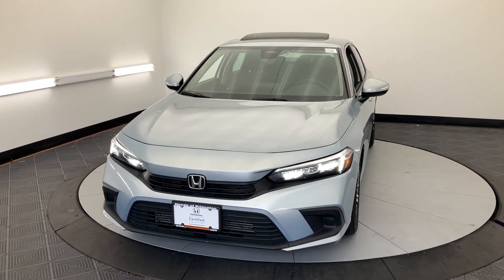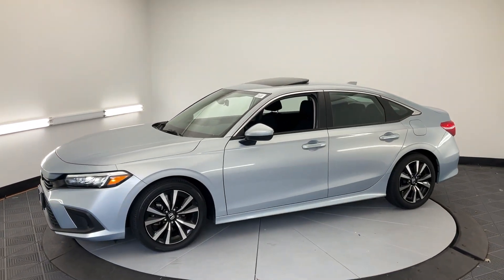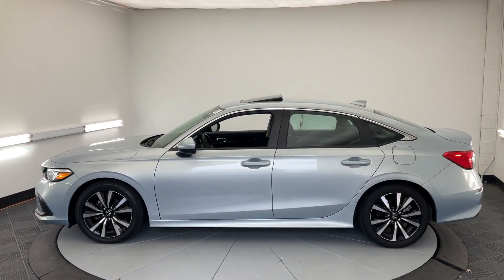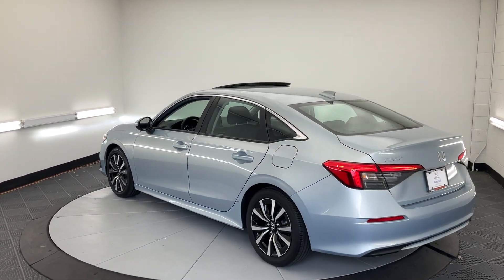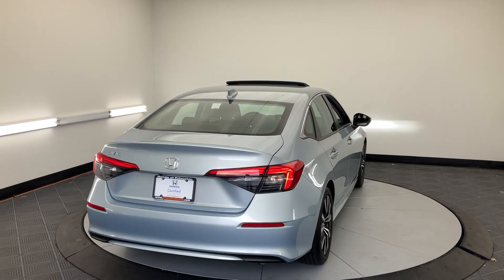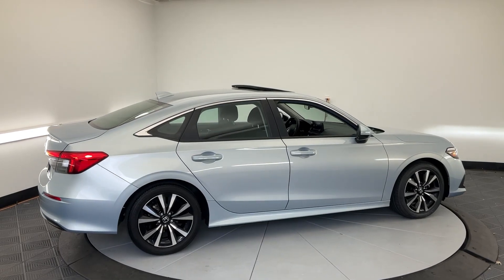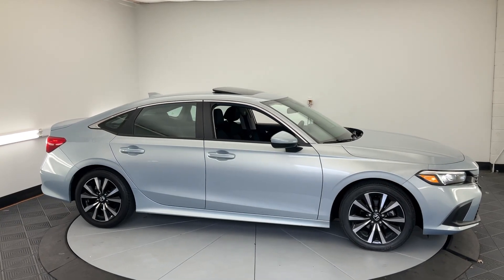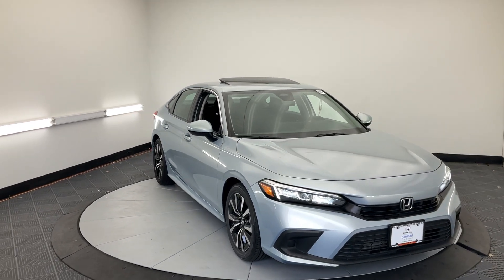2022 Honda Civic Princeton Bridgewater Flemington Edison Hamilton Township H241192A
Lunar Silver Metallic Used 2022 Honda Civic EX available in 987 State Road, Princeton, New Jersey at Honda of Princeton. Servicing the Princeton, Bridgewater, Flemington, Edison, Hamilton, Township, NJ area.

Civic EX
2022 Honda Civic EX - Stock#: H241192A

CARFAX One-Owner. Certified. 2022 Honda Civic CLEAN CARFAX ONE OWNER BLUETOOTH Civic EX 4D Sedan 1.5L I-4 DI DOHC Turbocharged CVT FWD Lunar Silver Metallic Black w/Cloth Seat Trim.brbrCome in to Honda of Princeton for a no-obligation test drive! We are taking full precautions for the safety of our customers and employees by making sure vehicles are wiped down before and after a test drive so you are comfortable knowing we are making buying a vehicle safe fun and fast! Recent Arrival! 33/42 City/Highway MPGbrbrHondaTrue Certified+ Details:brbr  * Honda Care Motor Club Partner for 2 years/50000 miles (whichever comes first.) Roadside Assistance Trip Interruption and Concierge Service for the duration of the Certified Pre-Owned Limited Warranty. Up to two complimentary oil changes within the first year of ownership. SiriusXM 90-Day Trialbr  * Roadside Assistancebr  * Powertrain Limited Warranty: 84 Month/100000 Mile (whichever comes first) from original in-service datebr  * 182 Point Inspectionbr  * Limited Warranty: 60 Month/86000 Mile (whichever comes first) from original in-service date if purchased within new vehicle limited warranty periodbr  * Vehicle Historybr  * Transferable Warrantybr  * Warranty Deductible: $0brbrAwards:br  * NACTOY 2022 North American Car of the Year